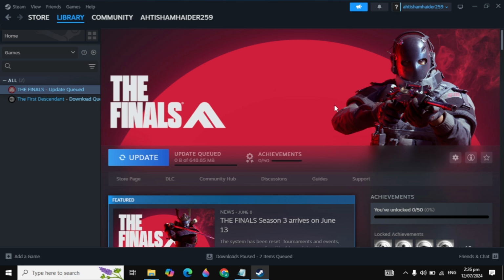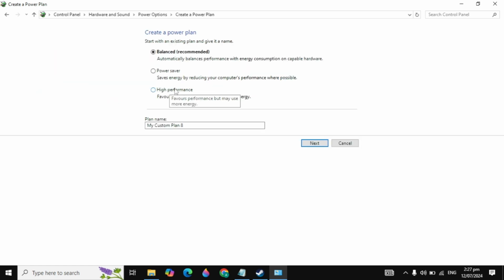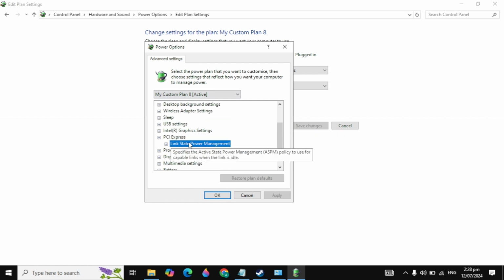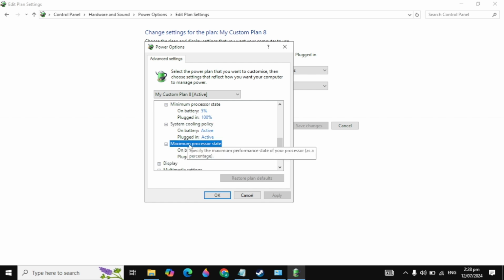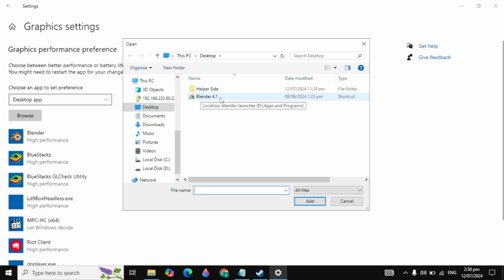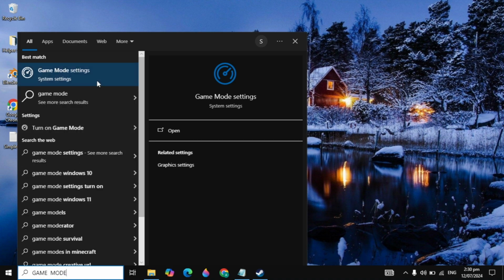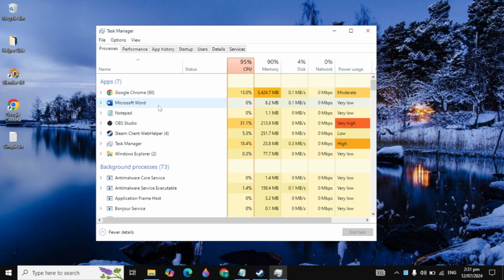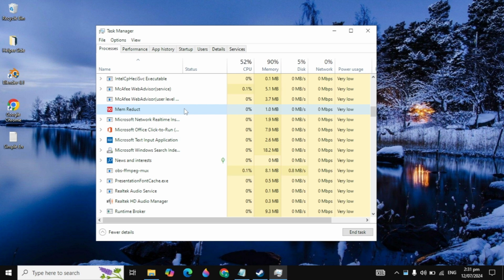How to Fix Lag, Fps drop, Shuttering in The Finals Boost Fps 🚀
Are you tired of dealing with lag, FPS drops, and stuttering during crucial moments in the game? In this epic video, we've got you covered with the ultimate guide on how to fix these issues and boost your FPS for The Finals! Say goodbye to those annoying disruptions and elevate your gaming experience to the next level. Our expert tips and tricks will have you gaming like a pro in no time. Don't let technical difficulties hold you back from victory - watch now and optimize your gameplay for a smooth and seamless performance in The Finals!